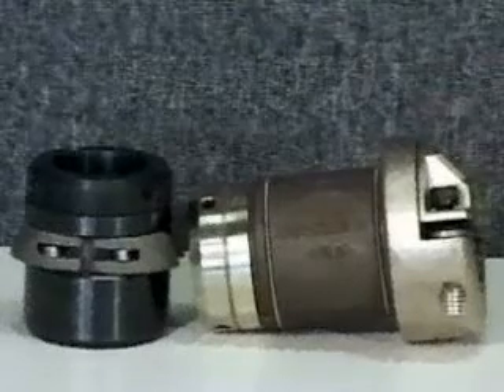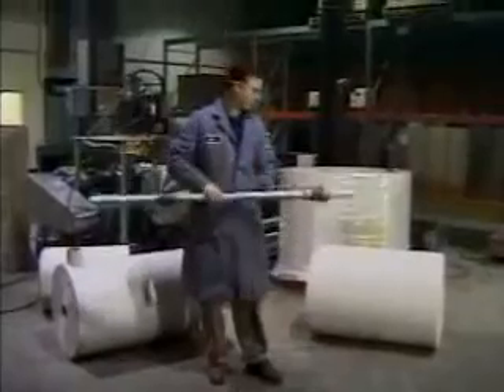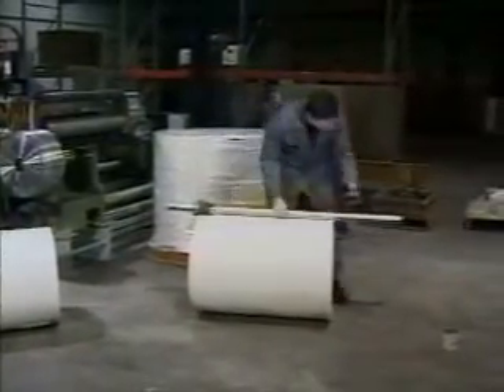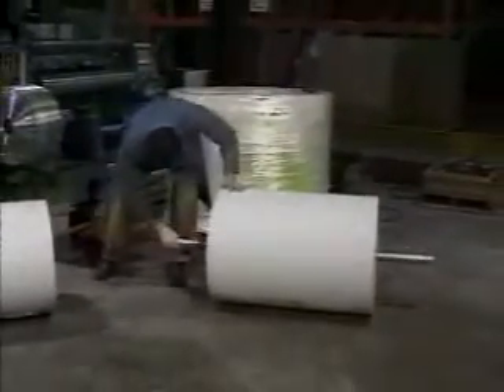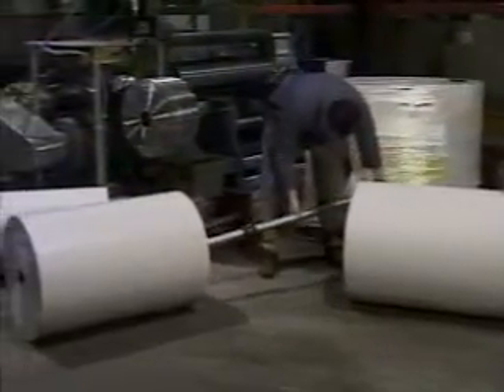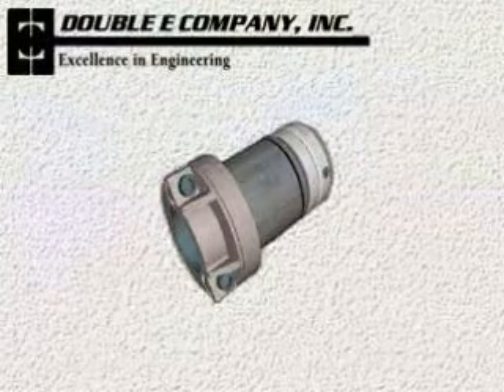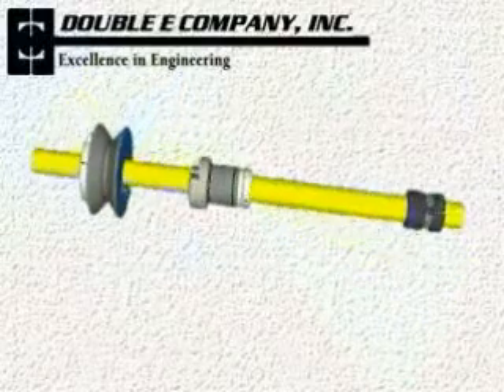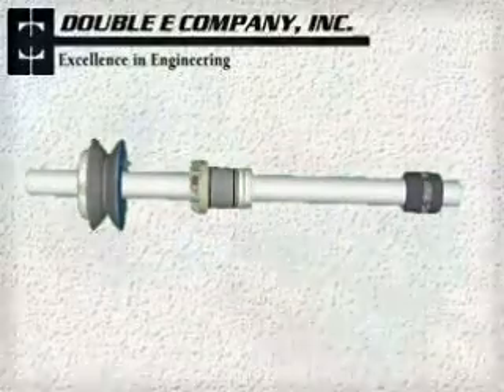DF-1000 Torque-Activated Chucking System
Quick & easy roll changes without tools, air, or keys

* Quick & easy 30 second roll changeovers with no tools.
* Automatic activation -- no need for air or operator  intervention.
* Easily adjustable for changes in web width.
* Eliminates labor intensive and unsafe tapered cones or wedges.